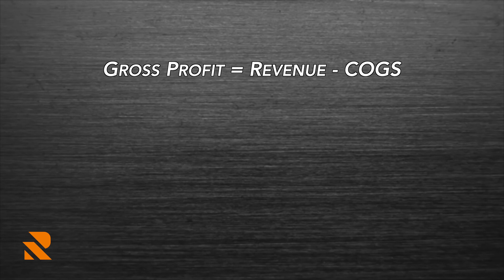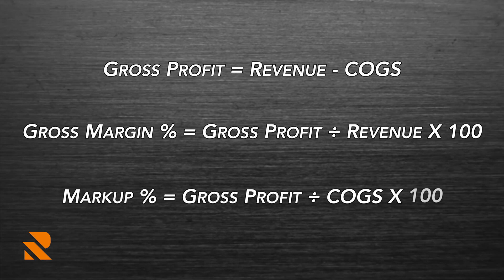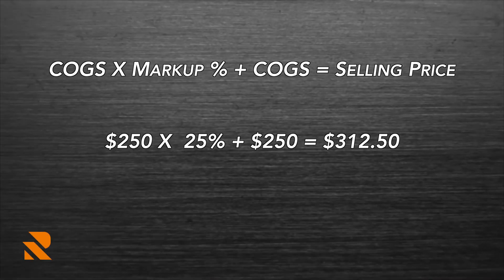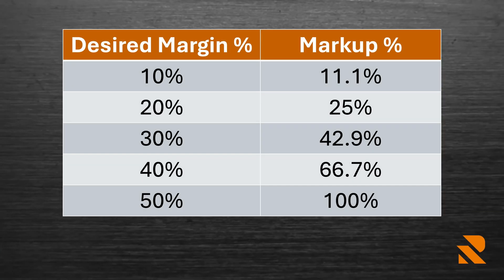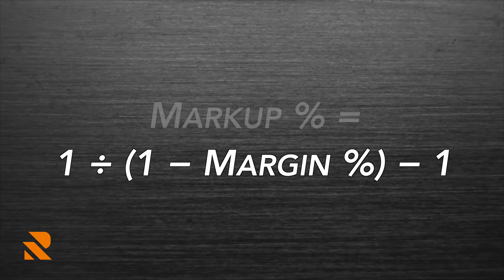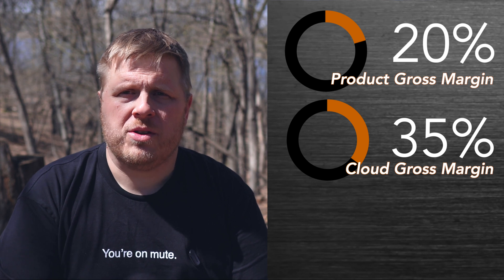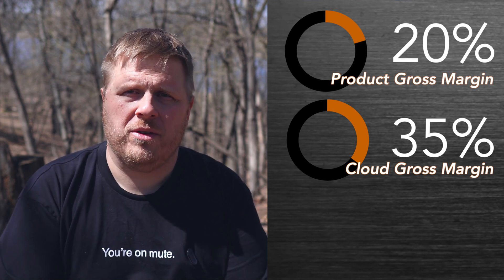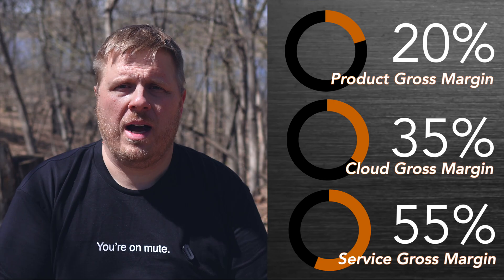Simplify Pricing by Learning How Markup Works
Many MSPs struggle with knowing how much margin they should be targeting. Many also don’t know how to mark up their products and services to hit their ideal margins. Thankfully, it’s all just math.

I spent a good amount of time not knowing that much about the difference between Markup and Margin myself. The idea for this video came from a finance class that I teach. Someone asked me about margin vs markup in one of the classes and I had to come up with something on the fly. In between weeks of the course I went and looked up the differences and the idea for this video was spawned.

Understanding Markup and how it ties into Margin is fantastic for setting pricing for products that you sell. Managed Service Providers and all Small Businesses would do well to understand their margins and how you can use markup to more easily hit your margins.

In this video I walk you through what both Margin and Markup are, give you a table of margins vs markup, give you some equations, and some target Gross Margins for MSPs.